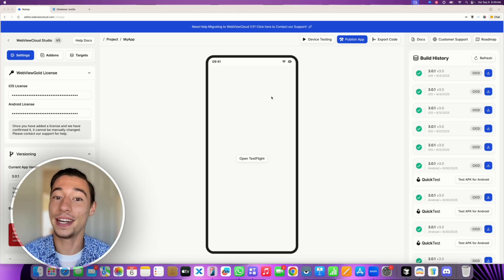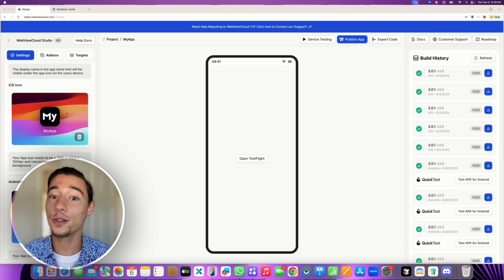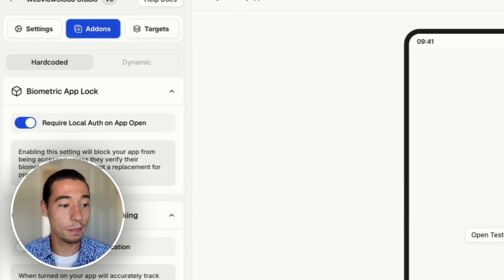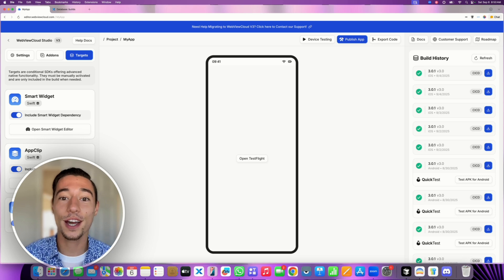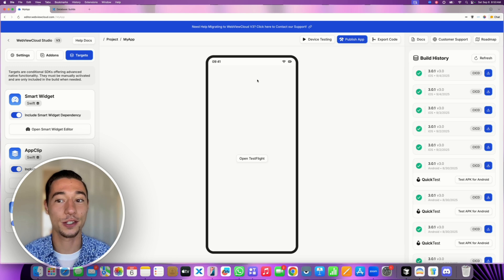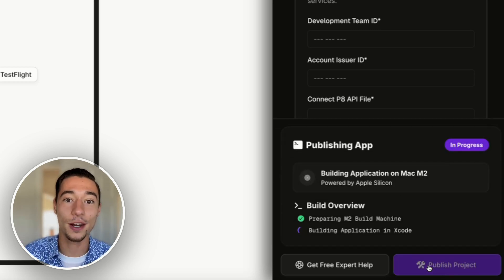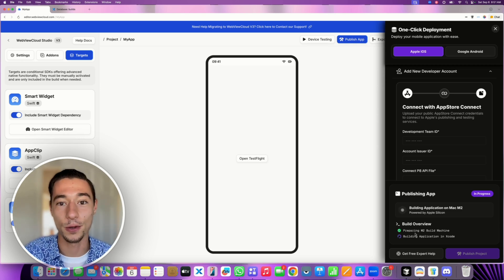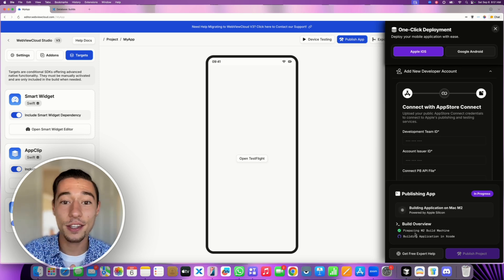Build & compile iOS & Android apps without Mac, Xcode or Android Studio | WebViewGold Cloud Builder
🚀 Build iOS & Android Apps Directly in Your Browser – no Mac, no Xcode, no Android Studio required! With WebViewGold Cloud Builder, you can instantly turn your website or web app into fully functional mobile apps for the App Store and Google Play.

✅ No coding skills needed
✅ Works 100% online – from any device
✅ Fast, reliable, and ISO-certified quality
✅ One project – both iOS & Android apps

Perfect for:
– Startups & entrepreneurs who want a quick mobile app
– Agencies looking for a scalable no-code app solution
– Businesses that want to extend their website to app stores